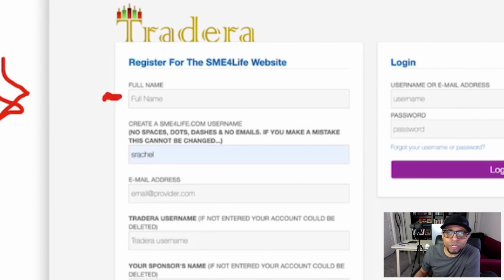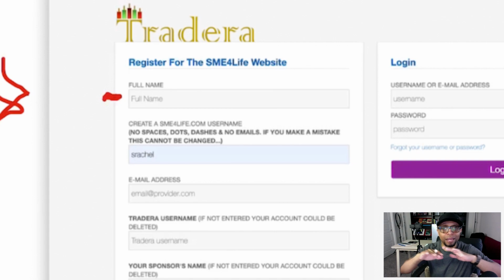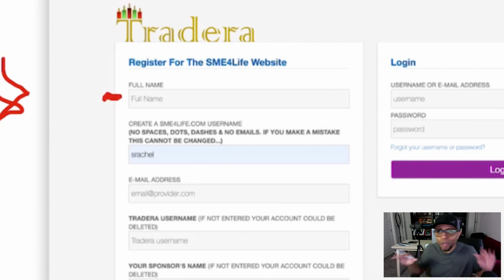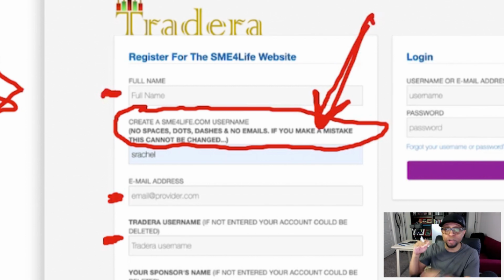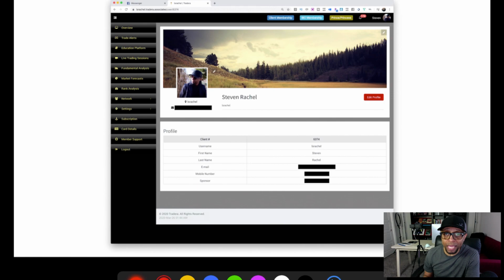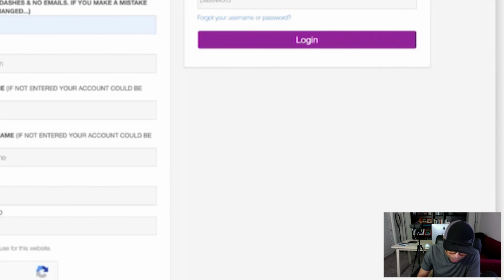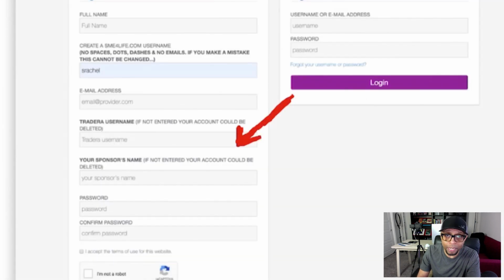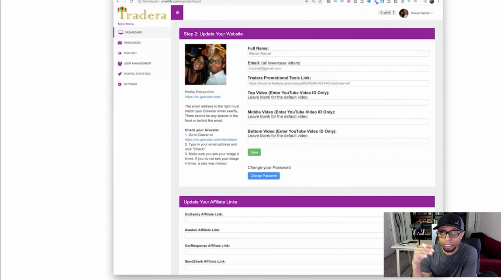How To Create Your SME4Life Marketing System